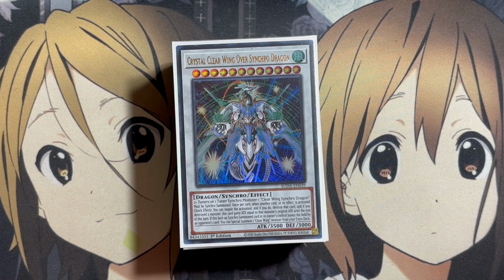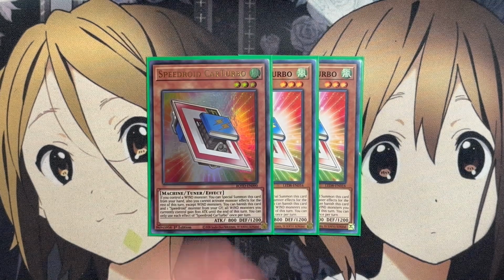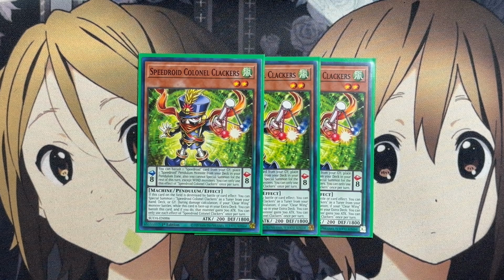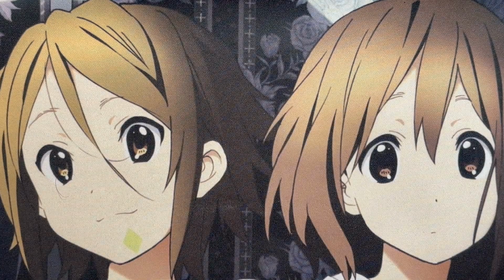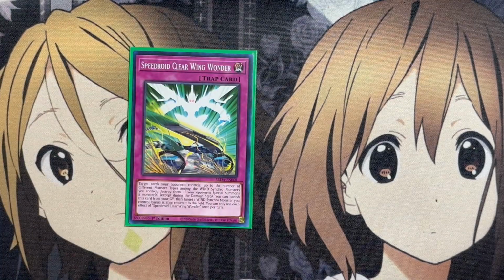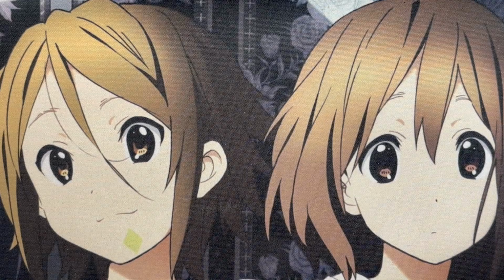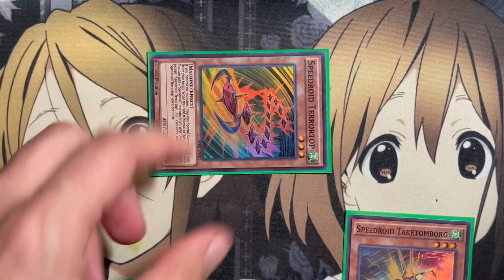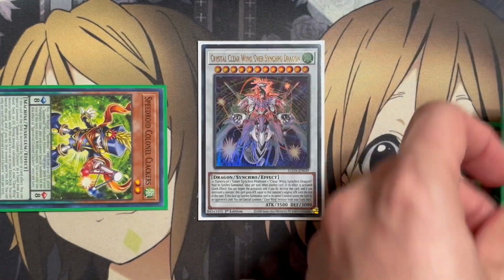My Speedroid Yugioh Deck Profile for Post Supreme Darkness